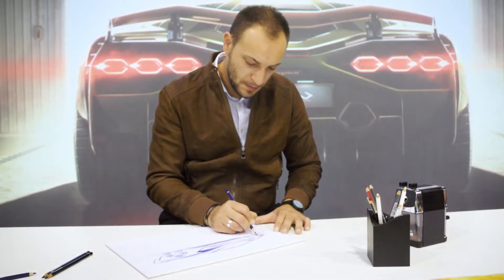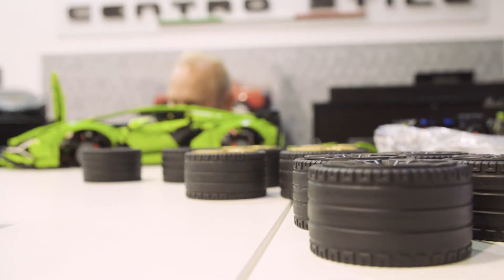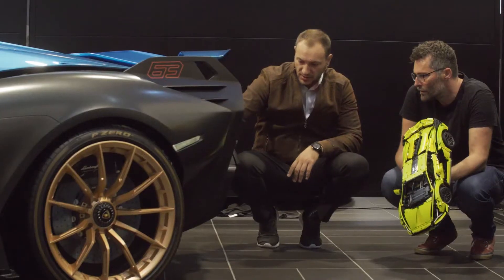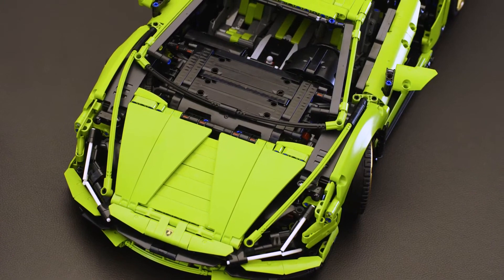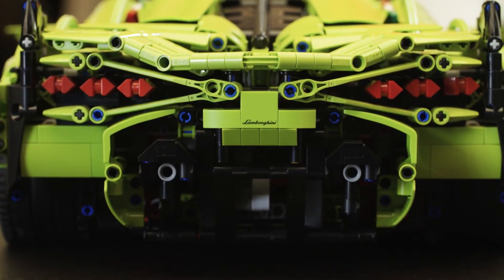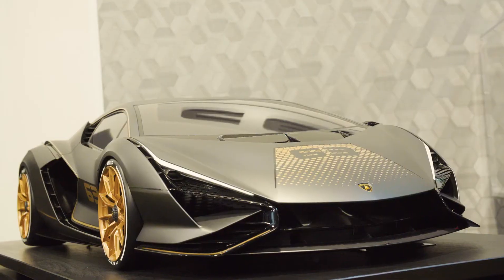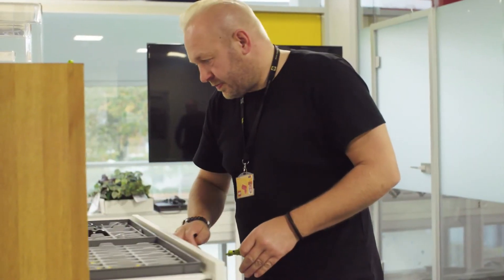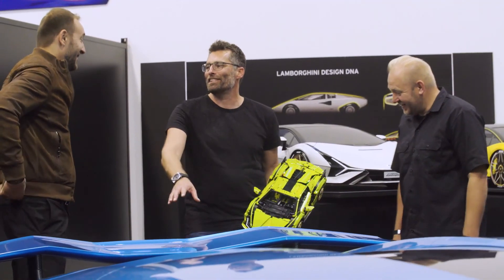LEGO Technic 42115 Lamborghini Sián FKP 37 (Designer Video)